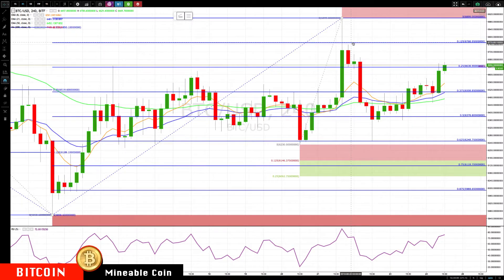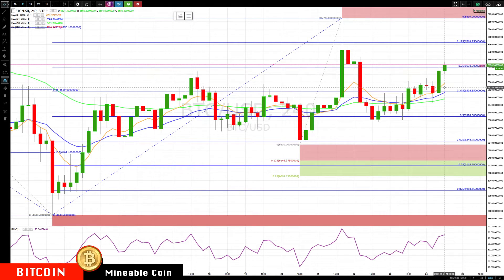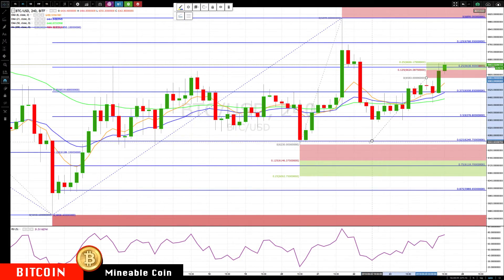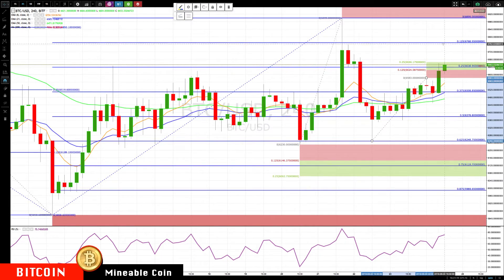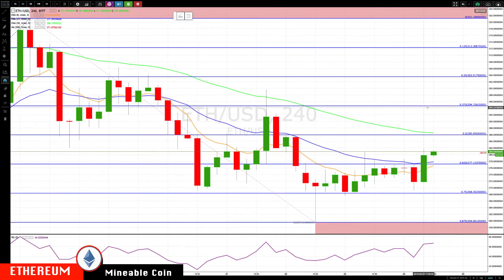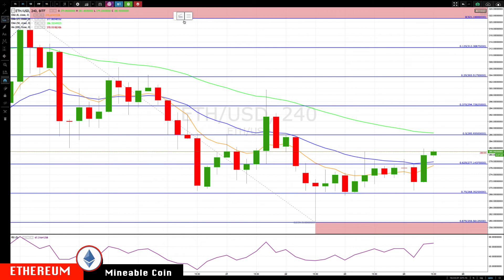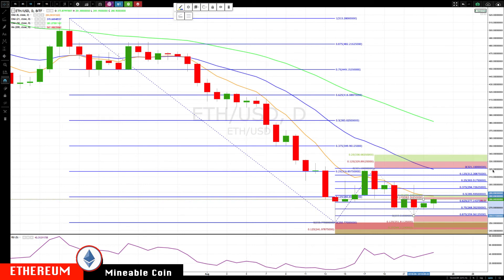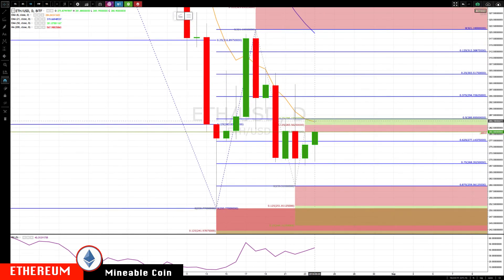BITCOIN 'Converted Generic Path Chat' Aug-24 CryptoCurrency Technical Analysis Chart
Chapters
BITCOIN - 0:11
ETHEREUM - 2:03